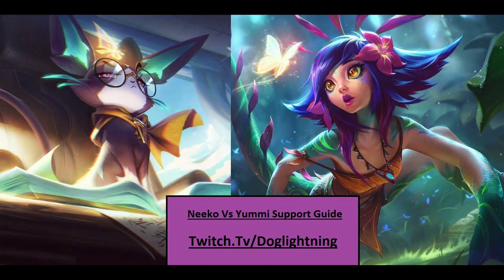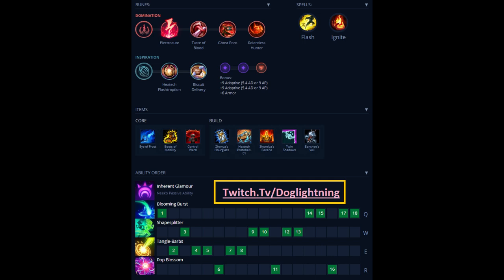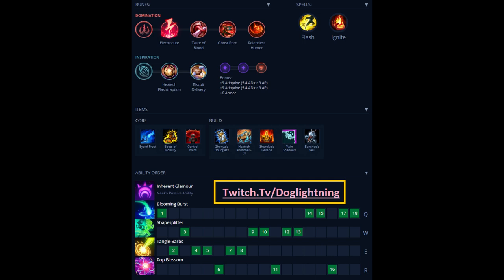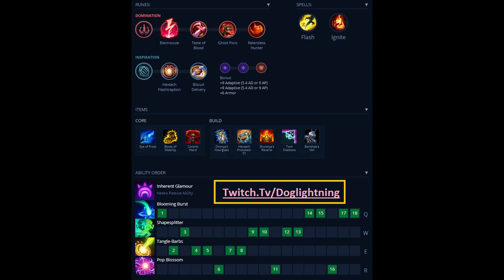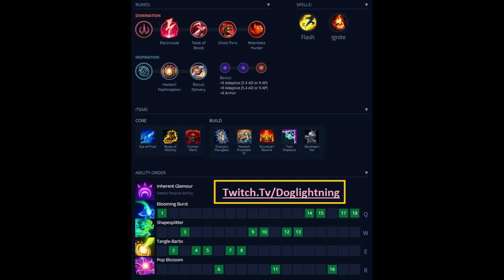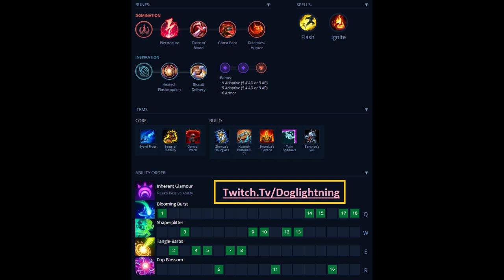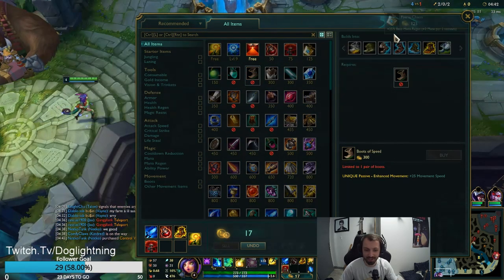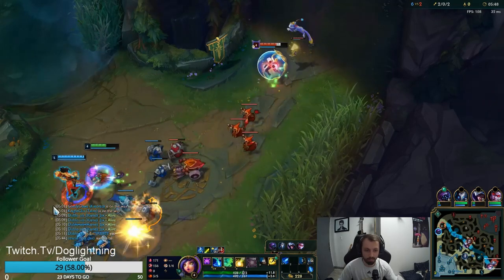Neeko vs Yuumi Support Guide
Hey guys!  This is the second video in my neeko support matchup guide series.  I'll be uploading once a week on fridays so if you enjoyed this then like follow and sub for more!

The main reason I'm making these guides is to promote my live stream so come join and ask me some questions!